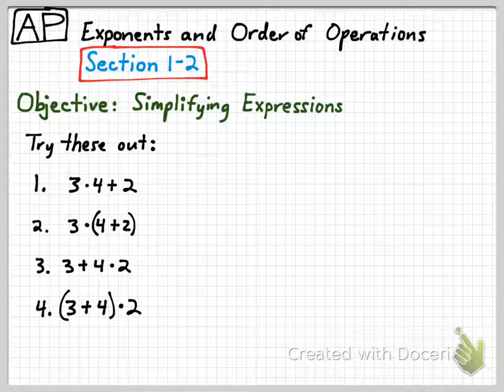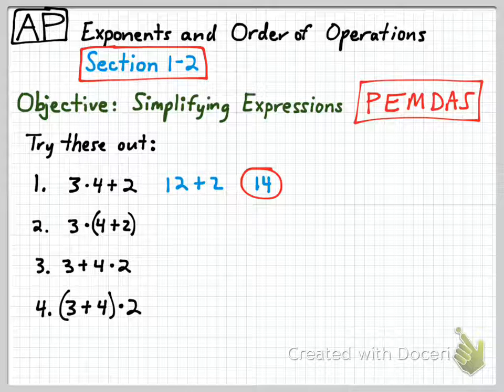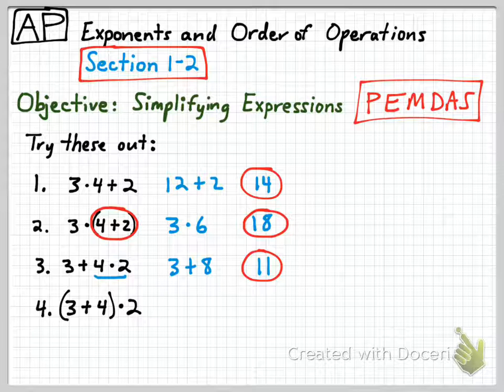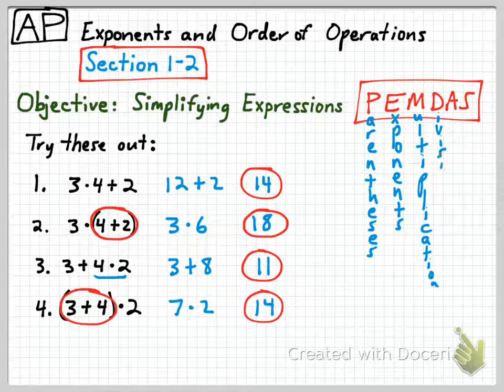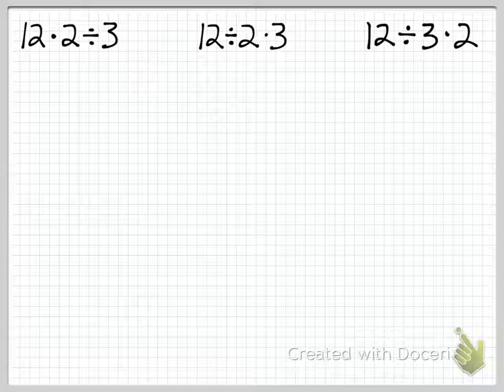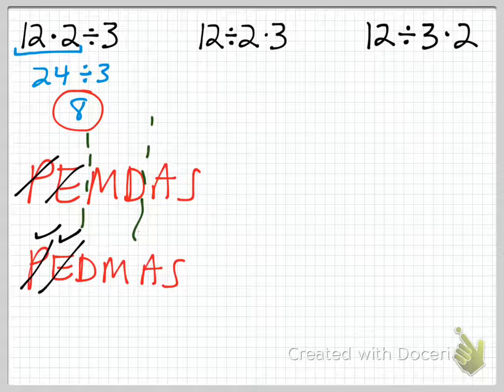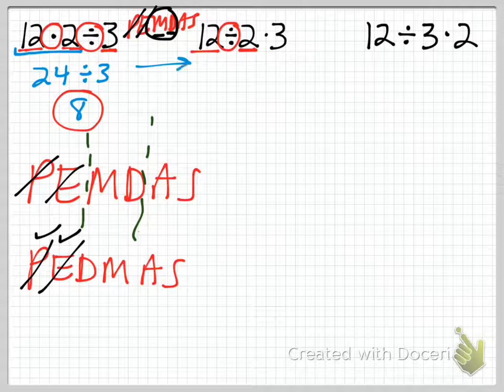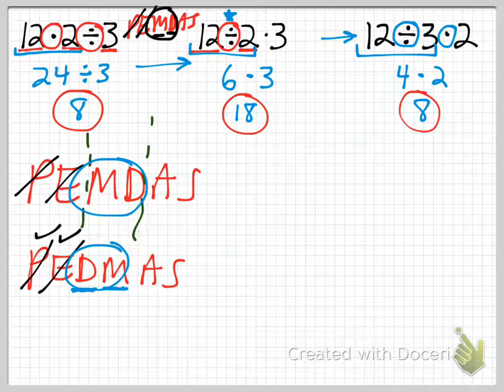Order of Operations Part 1